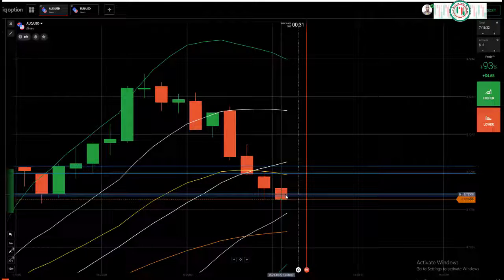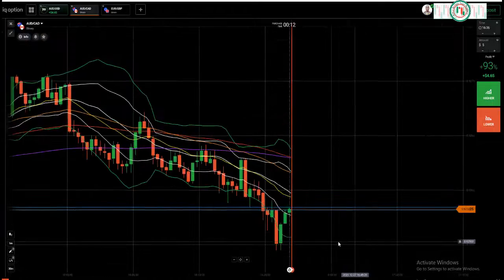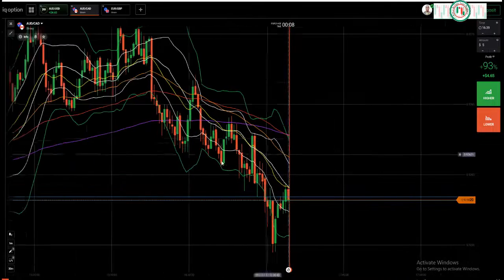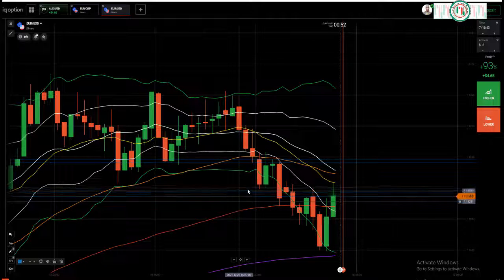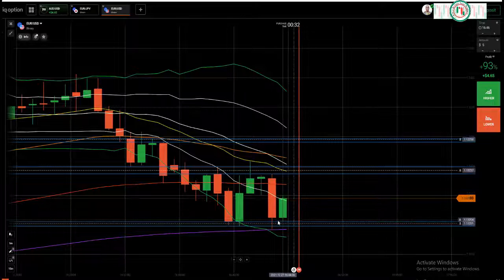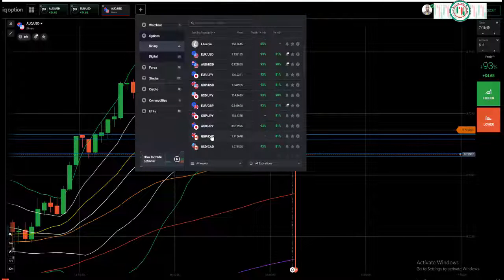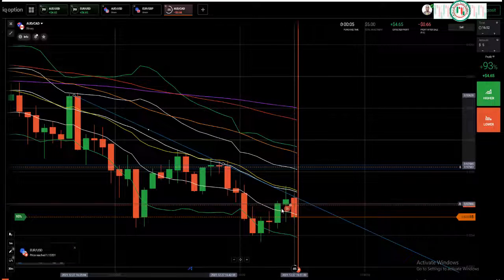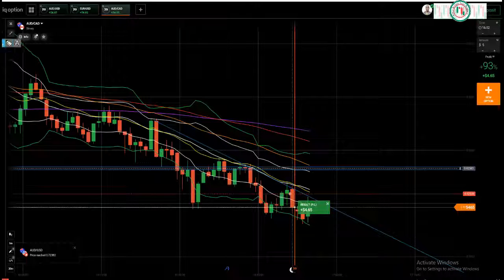@🇳🇬,Price Action, Live Trading, How to trade SNR, 7